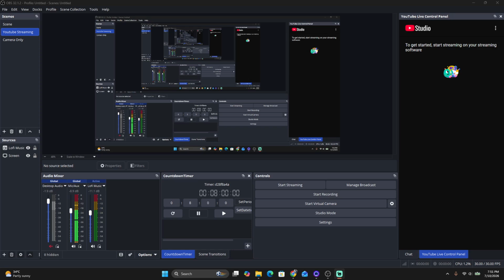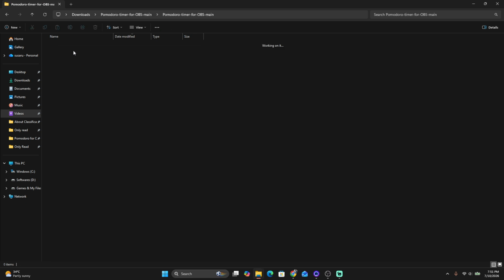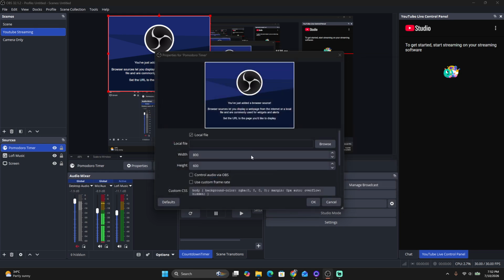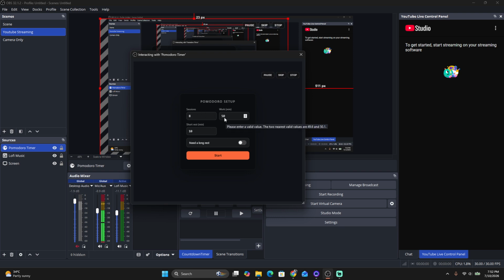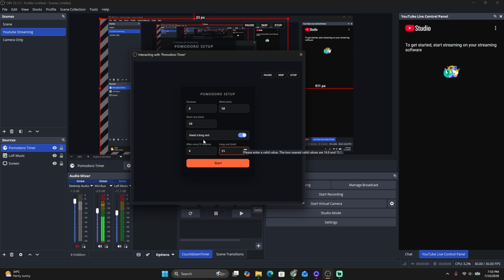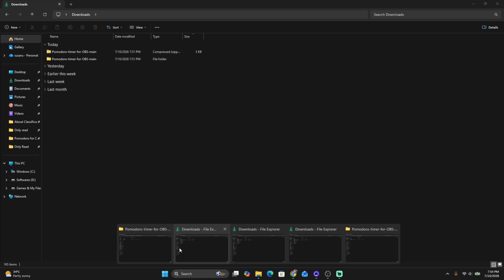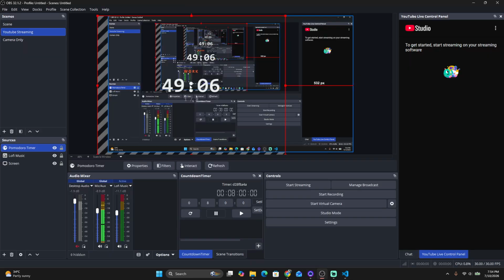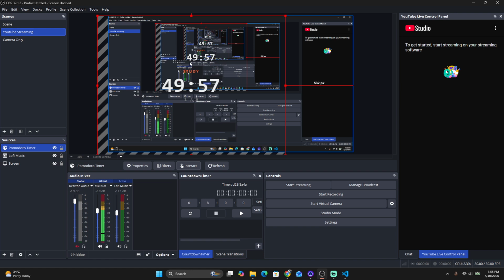How to add a Pomodoro timer into OBS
⁣Helllo guys,

I'm doing a quick tutorial about how you can add a pomodoro timer into OBS. This video is not edited, and I'm also sorry about my English. I always cut English period, and I was never able to learn English in a proper way again.